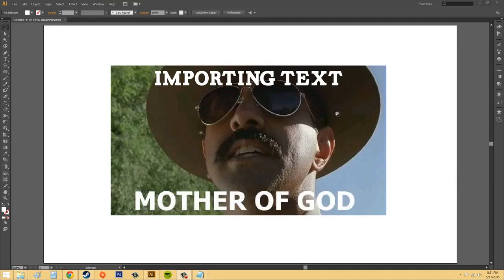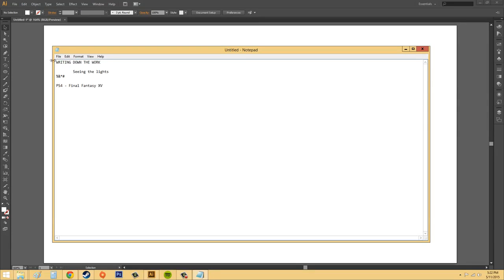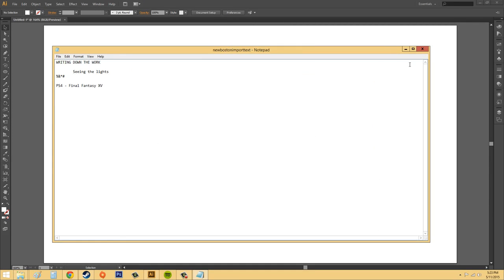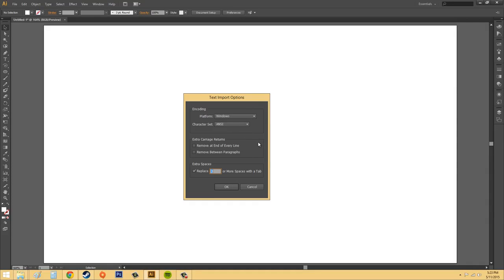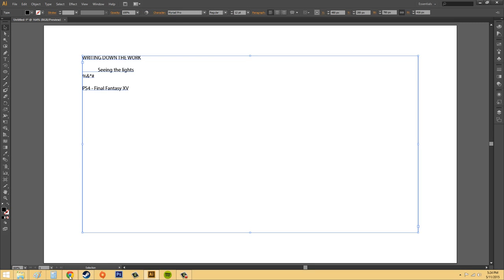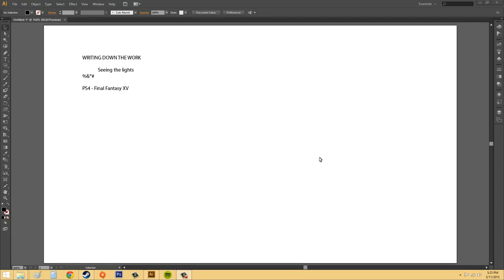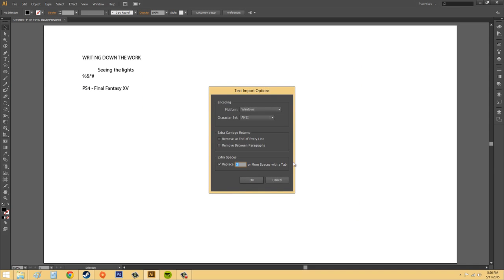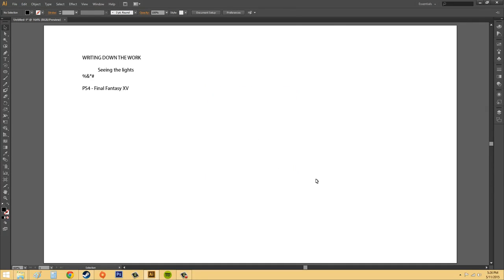Adobe Illustrator CS6 for Beginners Tutorial 63 Importing Text from Notepad or Word